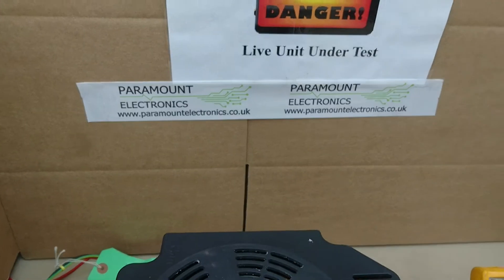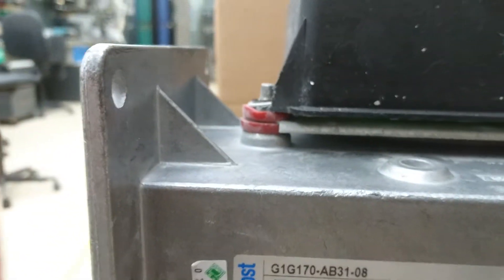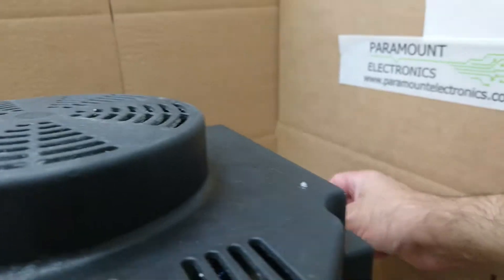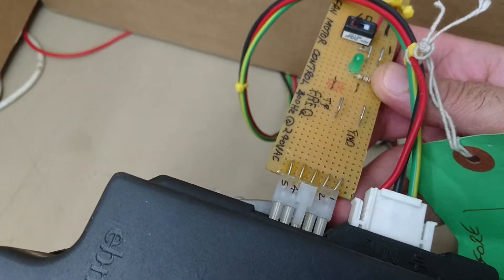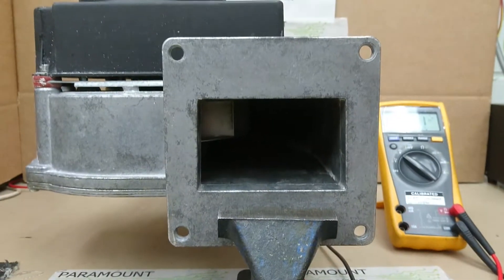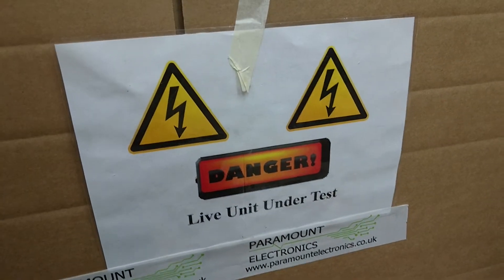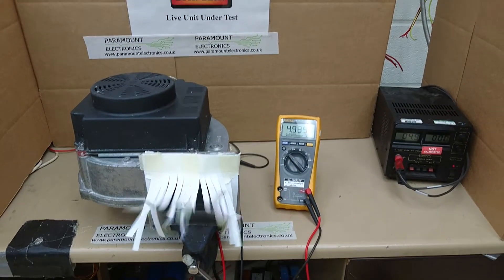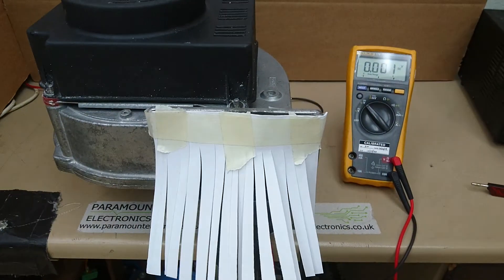Remeha Broag S100611 / Ebmpapst G1G170-AB31 - ** under Test at Paramount Electronics Ltd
We can repair the Remeha Broag S100611 / Ebmpapst G1G170-AB31 - ** high volume airflow blowers.
Paramount Electronics service and repair PCB and Industrial electronic equipment to component level, using the most sophisticated component testing apparatus available
Specially designed for any  Remeha Broag S100611 / Ebmpapst G1G170-AB31 - ** and you don't want to spend money for a brand new. All you have to do is to send the defective unit to us, then we will evaluate it and if it's repairable we will repair it for you.
Blower widely used in the print industry.
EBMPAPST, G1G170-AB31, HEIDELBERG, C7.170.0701